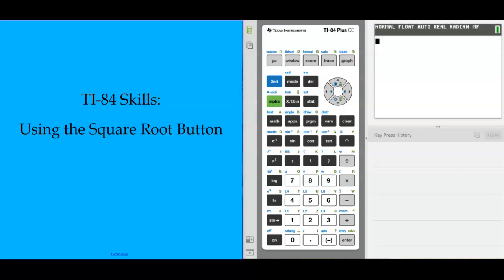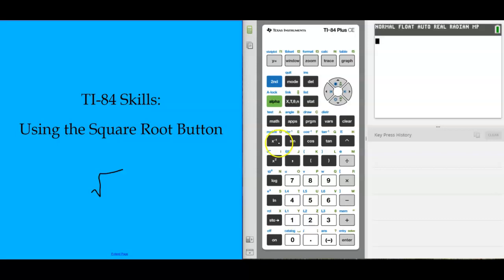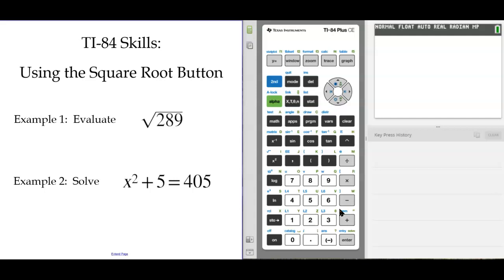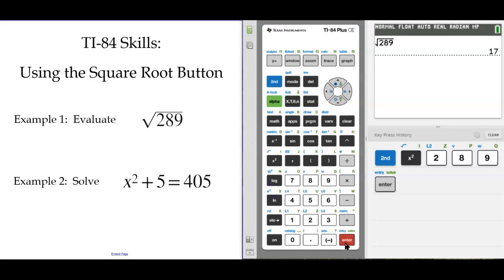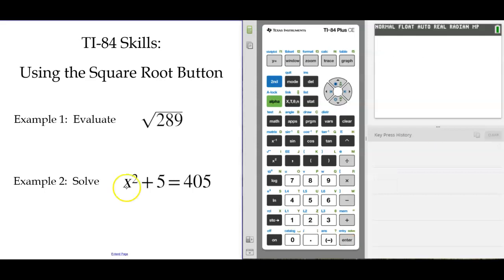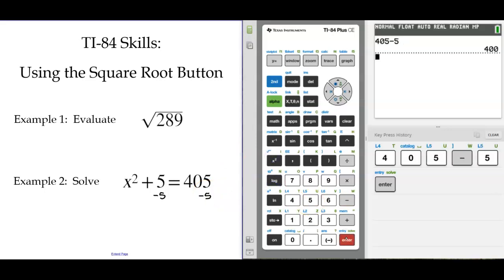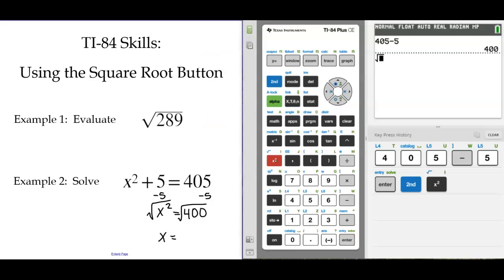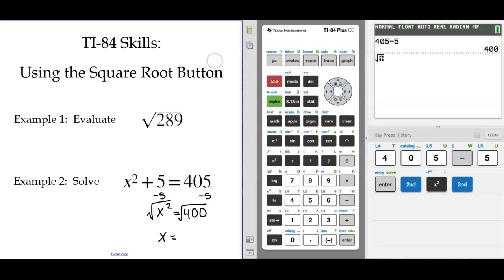ACS Using Square Root Button